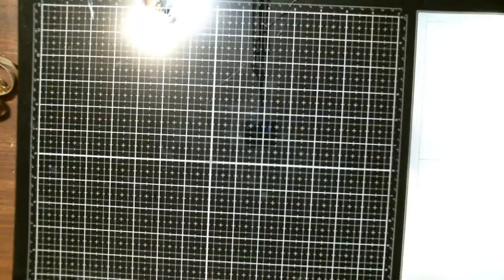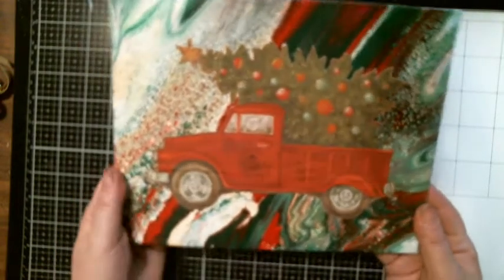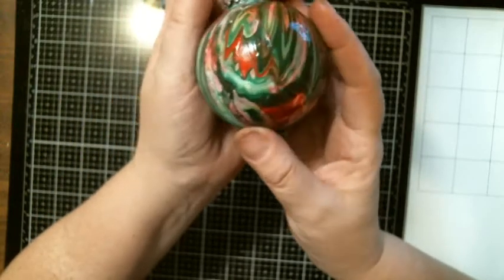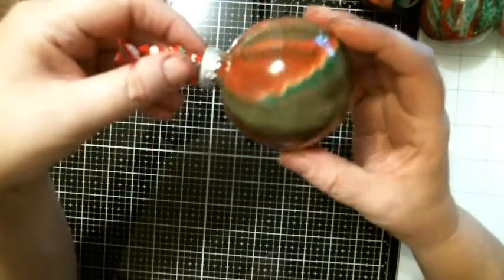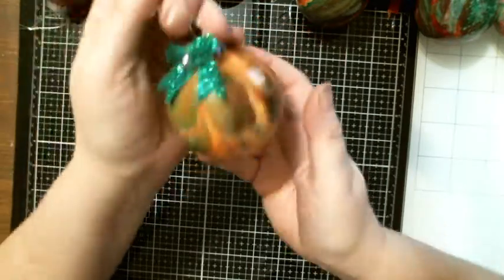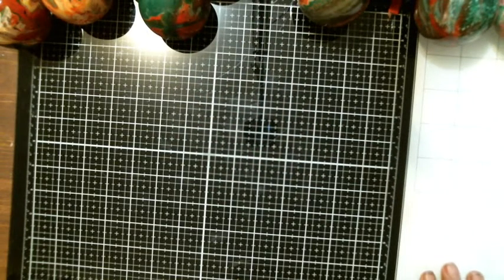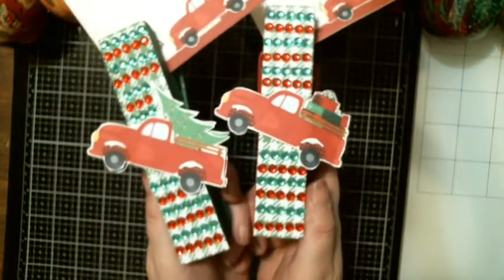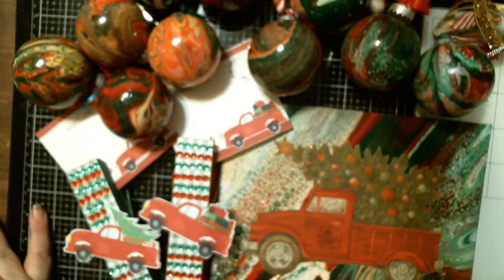Winter Fun Collab week 3 ( GIVEAWAY IS CLOSED )